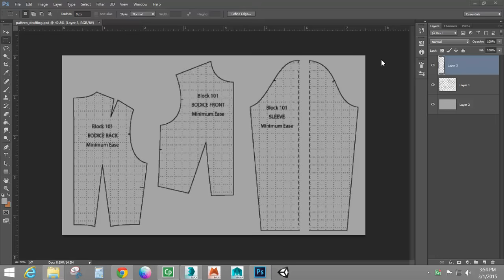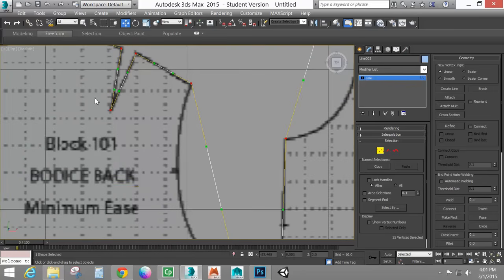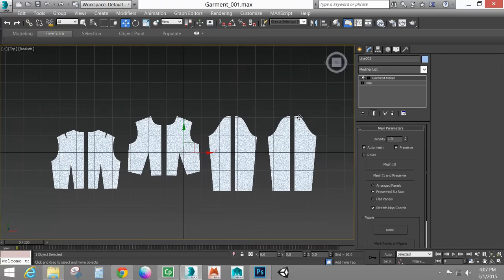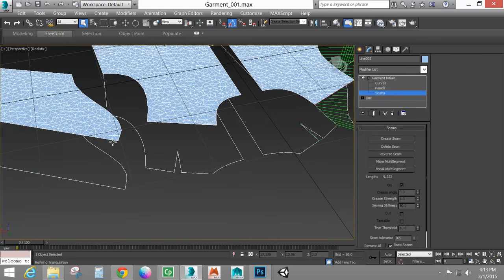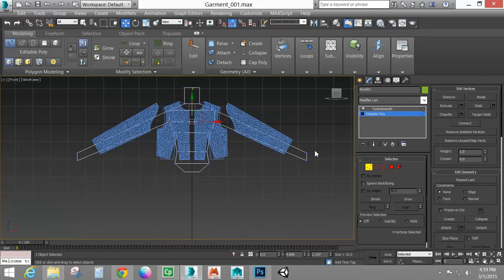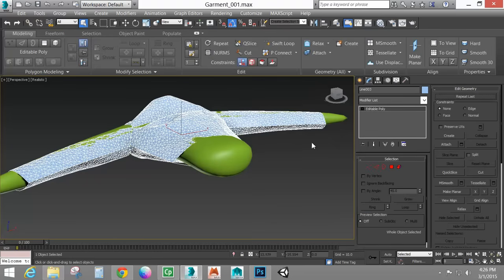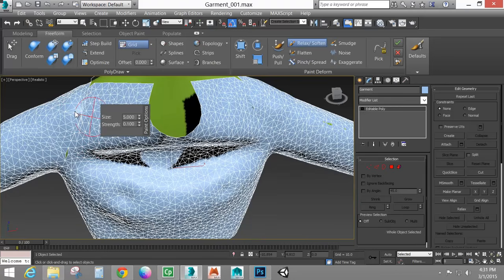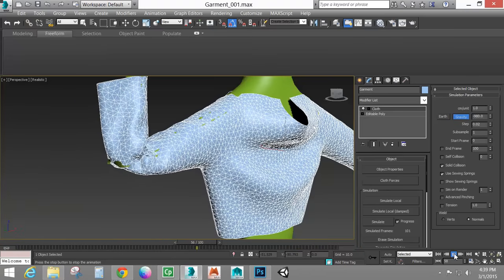Creating Cloth with Garment Maker (Autodesk 3ds Max)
In this tutorial we will be looking at creating clothing using the Garment Maker Modifier in 3ds Max. We will also briefly look at simulating clothing. Check back for another tutorial showing other uses for cloth simulation.